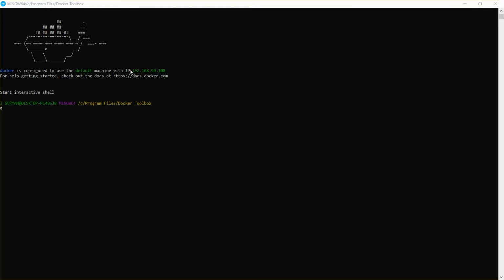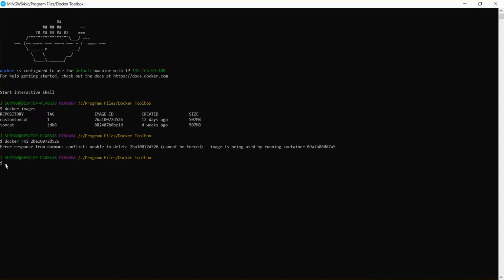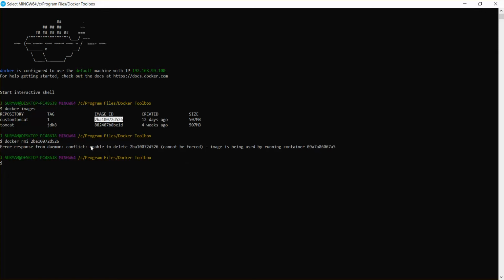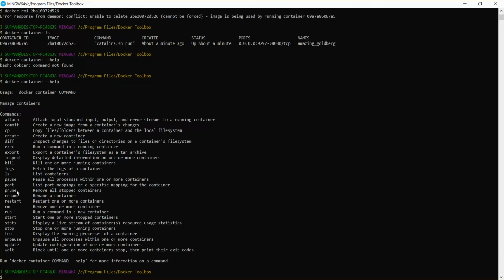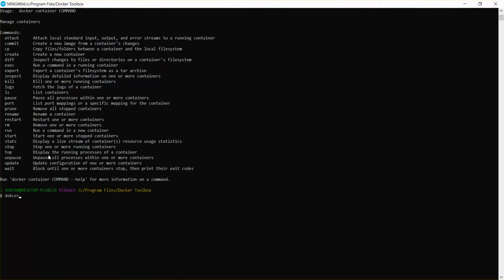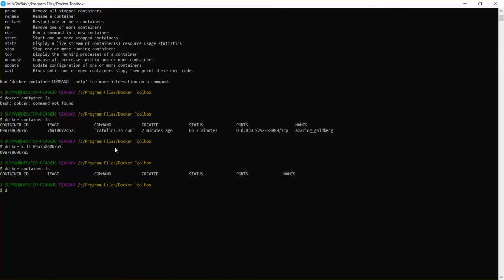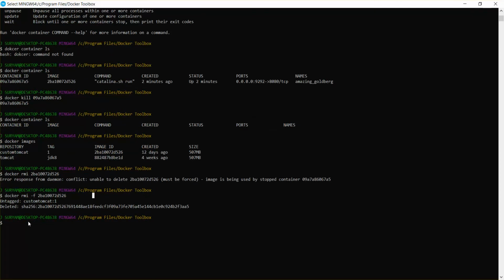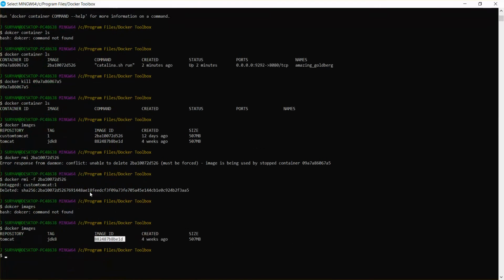Docker - Error response from daemon: conflict: unable to delete (cannot be forced) - Intact Abode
Error response from daemon: conflict: unable to delete c22a83be892a (cannot be forced) - image is being used by running container 478f6851498e